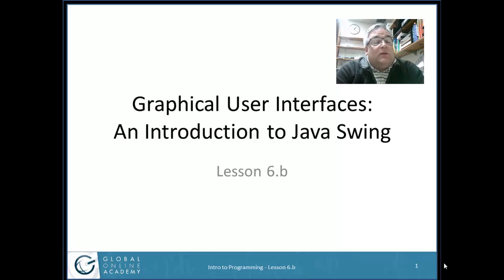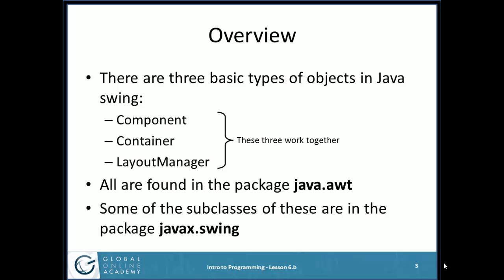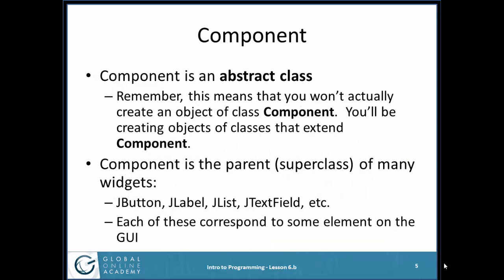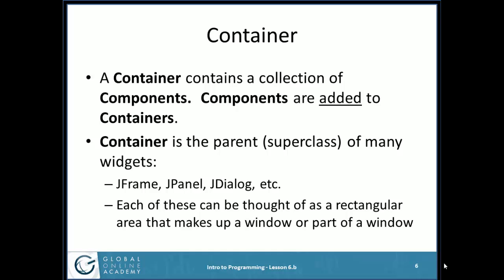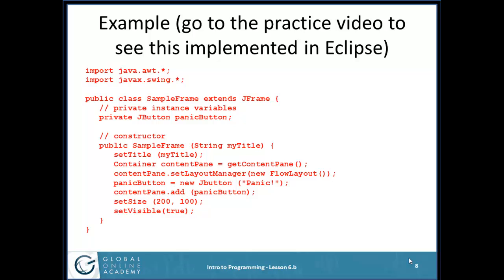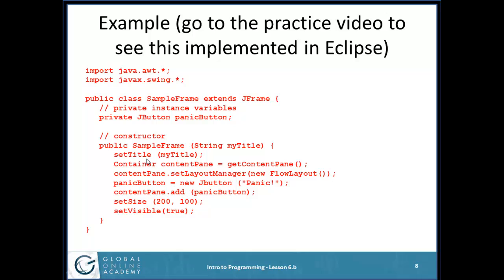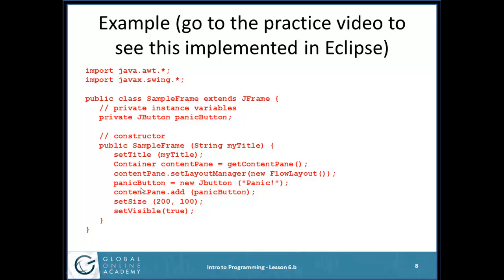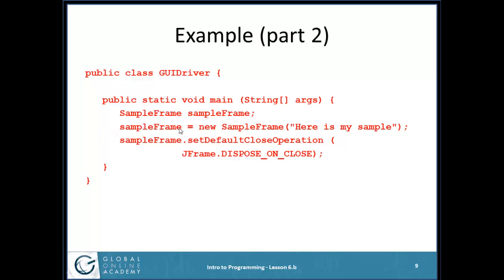6b PPT Video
GOA Intro to Programming Lesson 6b - Introduction to Java Swing